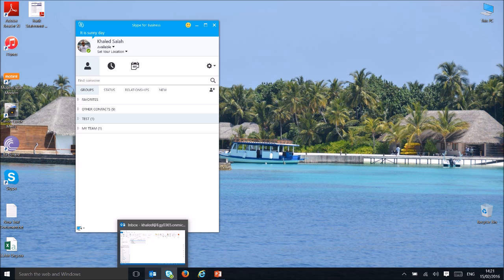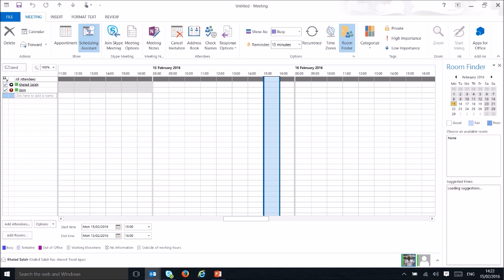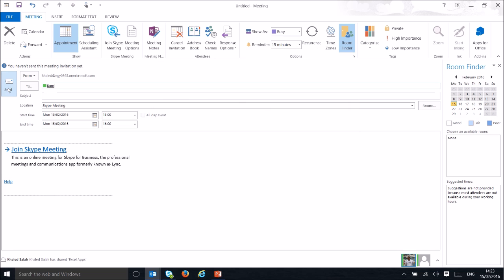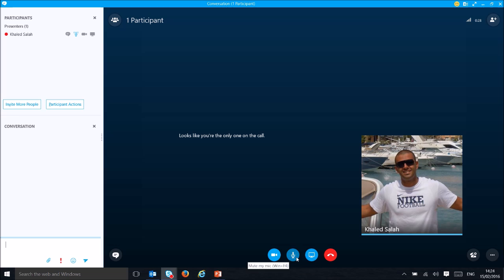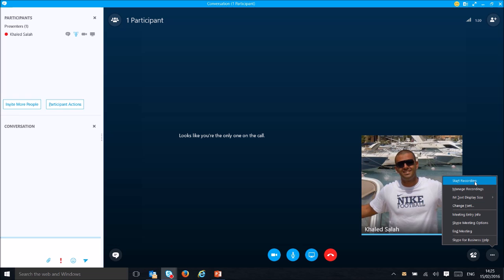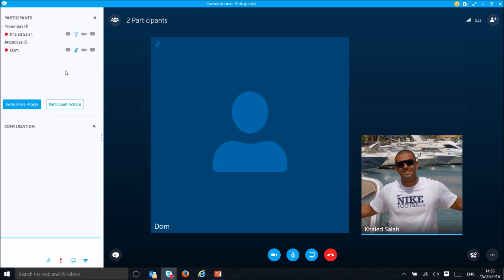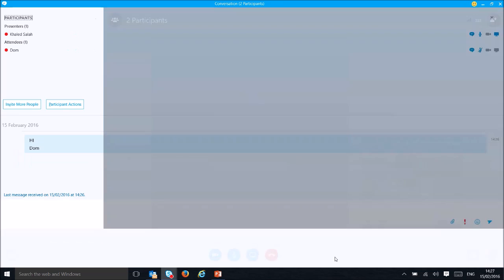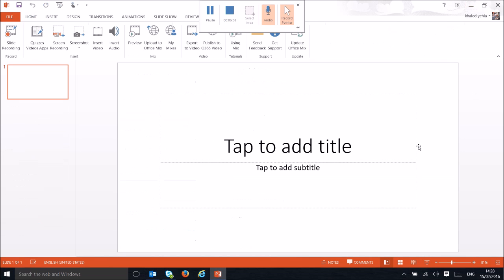Skype for business conference call Guide